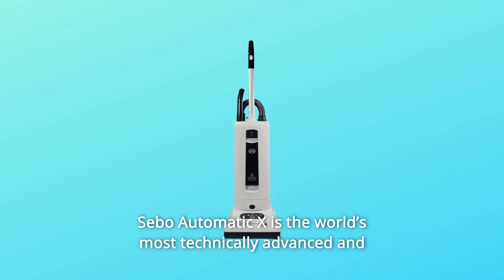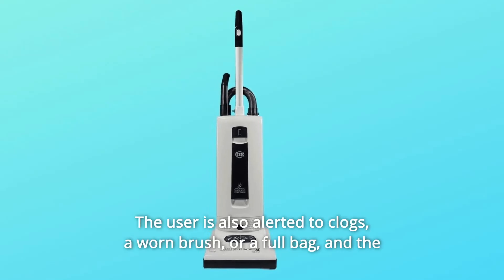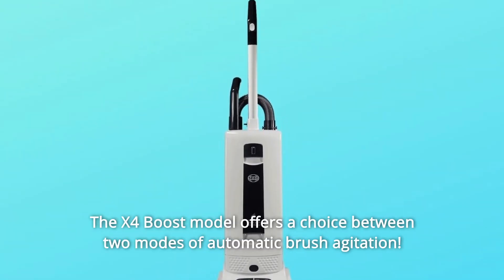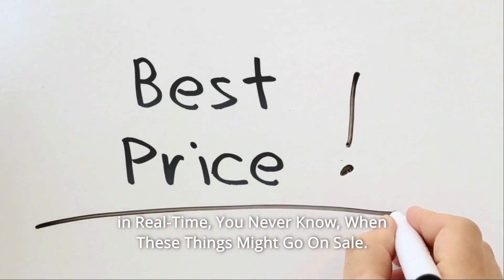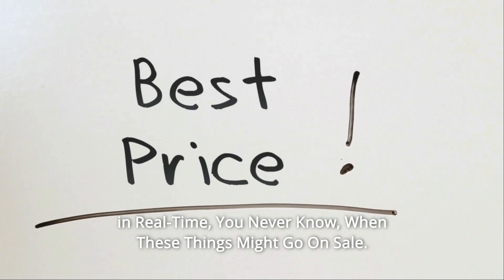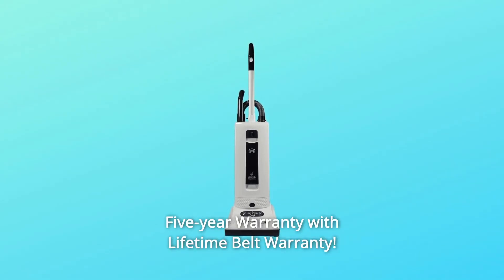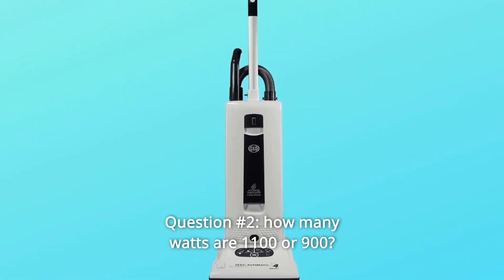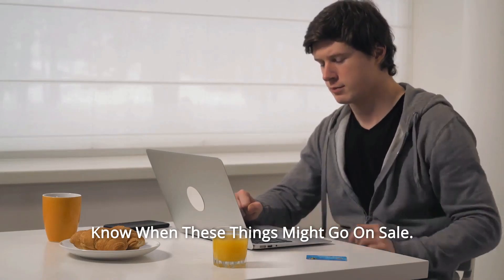Sebo Automatic X4 Upright Vacuum Cleaner Review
Check Amazon's latest price (These things might go on Sale)

Sebo Automatic X is the world's most technologically sophisticated and user-friendly vacuum cleaner! The 12-inch X4 has a genuinely automated height adjustment system that uses an electronic controller to assess the resistance of the spinning brush roller against the floor and indicate up or down changes, ensuring optimum performance on both carpets and hard floors. Clogs, a worn brush, or a full bag are also informed to the user, and the vacuum automatically turns off when brush blockages occur to safeguard the engine and belts. The X also has a cleaning wand and suction hose that can be used immediately, a lifetime belt guarantee, tool-free brush roller removal, a 40-foot power cable, and three onboard attachments. The X4 Boost model has two modes of automated brush agitation! The default setting is ideal for most kinds of flooring, however by engaging the Boost Button, more resistance to the spinning brush roller is permitted before height changes are made, resulting in more vigorous brush action.

Power Head Width: 12 in. Three On-Board Tools Included: Upholstery Nozzle, Crevice Nozzle, and Dusting Brush Suction Wand and Instant-Use Wand Hose A 5 1/2-inch low profile Height Adjustment Automatically: Hardwood floors to carpets Brush Modification Lighted Indicators Brush Obstruction Light with Auto-Shutdown Worn Brush Light Cleaning and brush removal stationery that is simple to use Combination of Light Bag Full or Clog Light with Automatic Shut Off Handle for Carrying with a Rotating Cord Hook Filter Bag, Large Cord Length: 40' Simple to Maintain Allergy and Asthma Relief with Hospital-Grade Filtration Excellent Vacuum for Pets. Pet Hair Removal That Works! Five-year warranty plus a belt warranty that lasts a lifetime!

Commonly Asked Questions:

Question #1: Does it have a 110-volt plug or a 220-volt socket as in the US?
Answer: It has a regular 110 to 120 volt US connector and will plug in just like any other device.

Question #2: What is the wattage of 1100 or 900?
The answer is 1100 watts.

Question #3: Where was it made?
Germany is the answer.

Searches related to Sebo Automatic X4 Upright Vacuum Cleaner Review